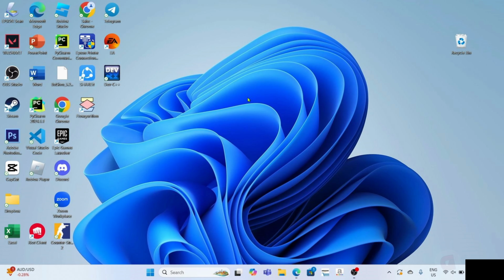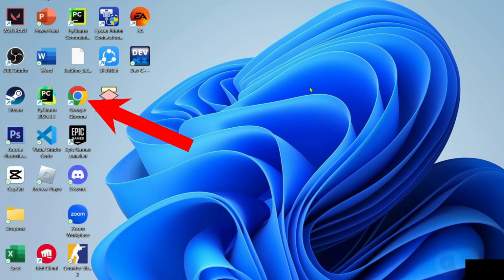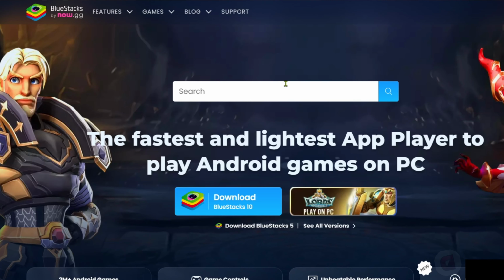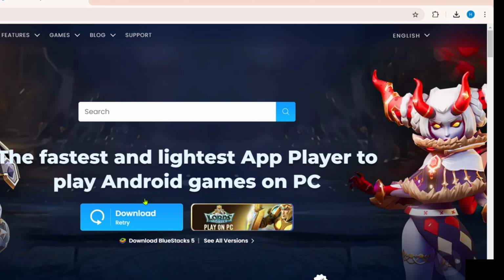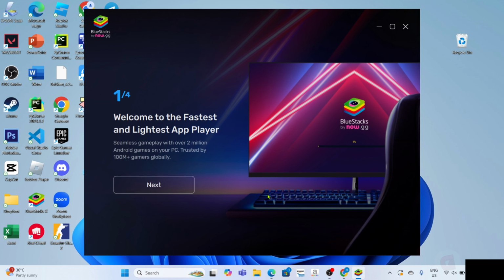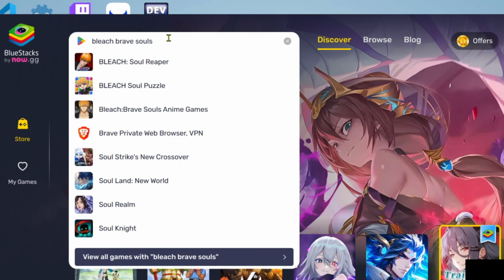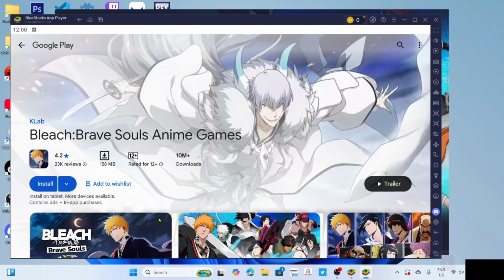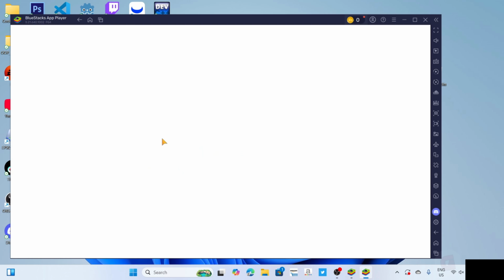How to Download and Play BLEACH BRAVE SOULS on PC or Laptop - Easy Step-by-Step Guide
Learn how to download and play bleach brave souls on pc or laptop with this quick tutorial video.